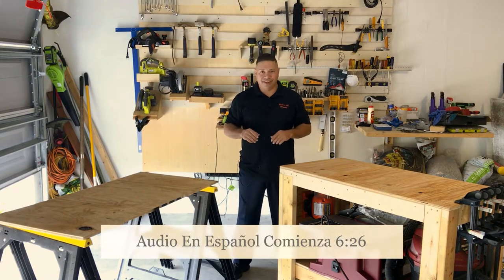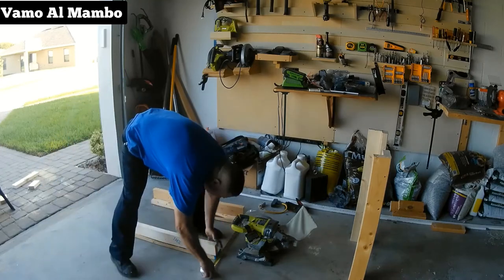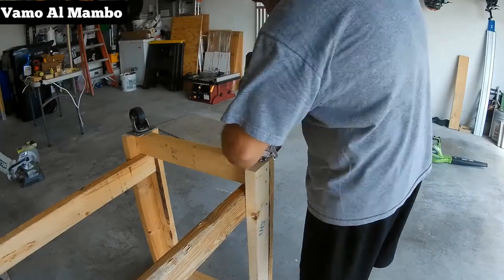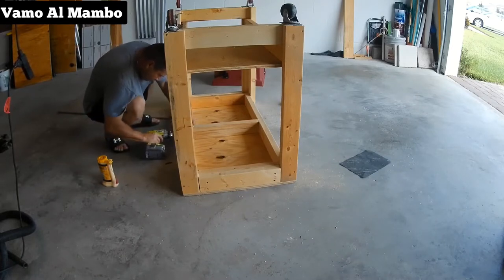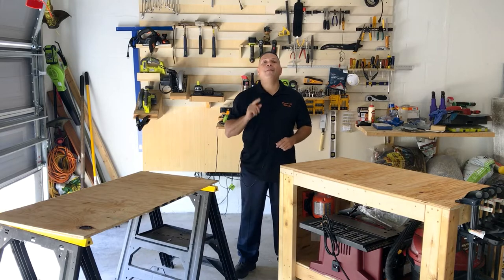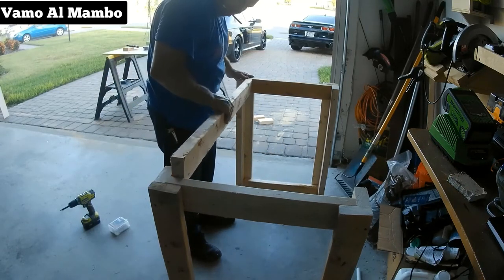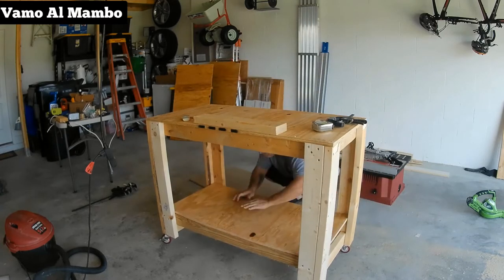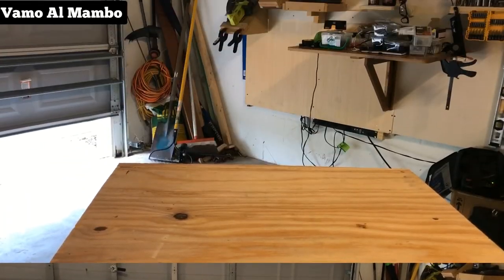Creating my Work Bench/ Creando un Banco para trabajo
Video en español comenzando 6:26

Hey what’s up Amigos,

Joe Perez here sharing another video. In this video I am showing how I created my Work bench. If you like wood work, home improvements, mechanical or yard work, you will need either to create a potable one, buy one and put it together or build your own.

But let's face it, where is the fun in buying one? You can always create your own with your own specs depending on your needs

Joe Perez channel link

Take advantage of these items on Amazon. Productos utilizados por Joe Perez

Milorganite 62036-MW Organic Milorganite Fertilizer, 32-Lb. - Quantity 1 (1, 32 lbs)

Safer Brand 9334 Lawn Restore Fertilizer – 25 lb

Hey Whats up Amigos:

Joe Perez con  otro video. En este video les mostrare como contruir su propio banco para trabajo. Si ustedes les gustan trabajar con madera, en el garage or en el patio necesitaran una superficie ya sea temporera, comprada o una que usted mismo construya.

Si compra un banco no tendra la satisfaccion de haber creado algo usted mismo. Este banco lo puede crear facilmente a su medida dependiendo su necesidad.

Pueden ver mis otros videos en el enlace siguiente

No se olvide de crear una cuenta gratiz en YouTube para que puedan Subscribirse, darle Like y poder darle a la campana para que sean notificados al publicar videos futuros.